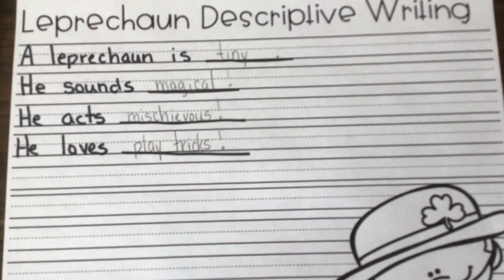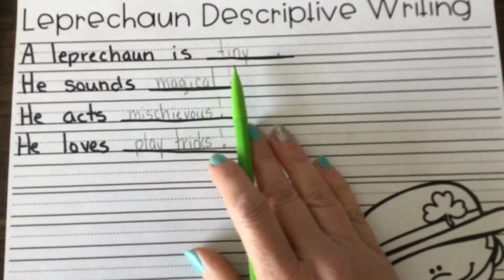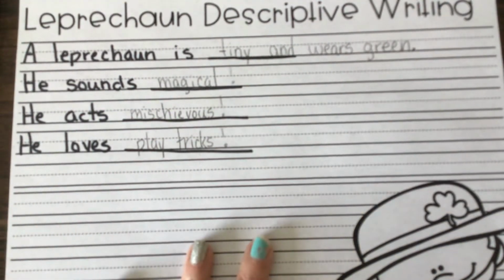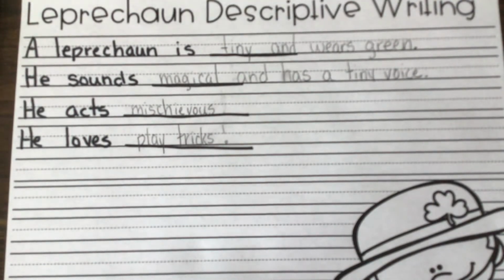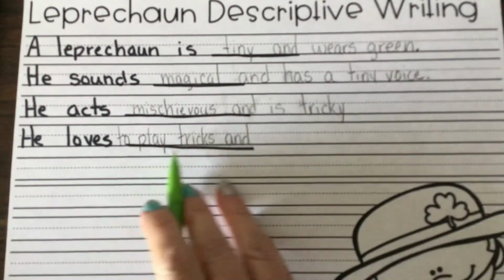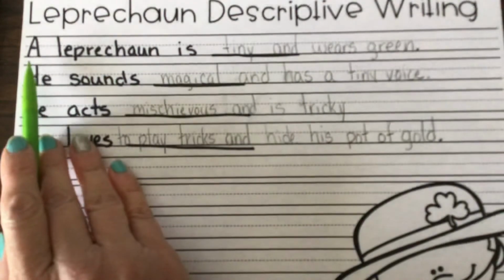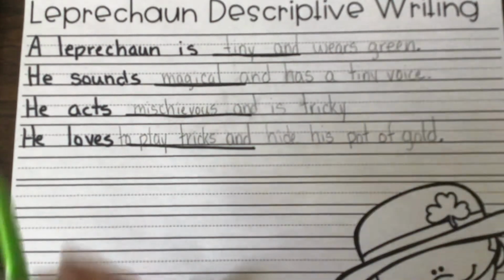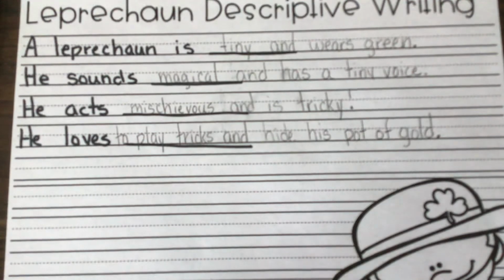Leprechaun Writing Day 3